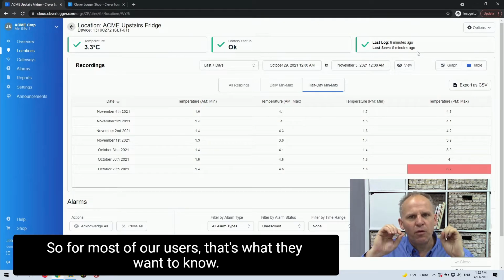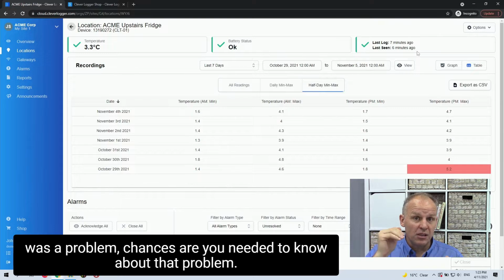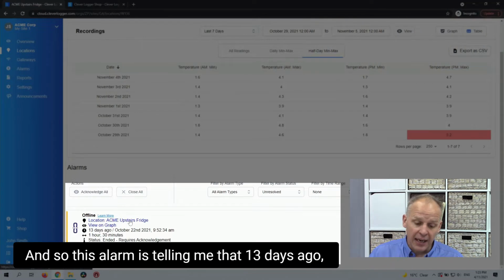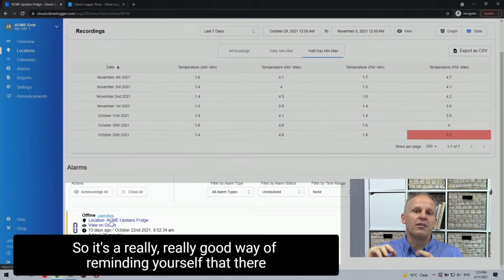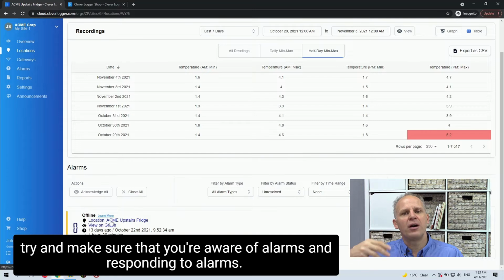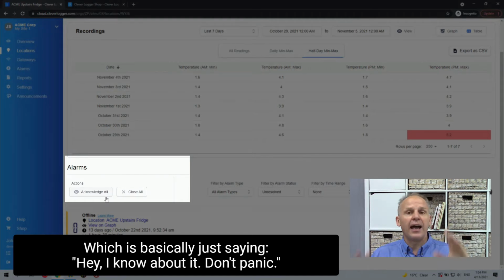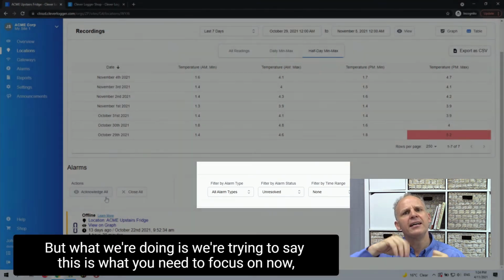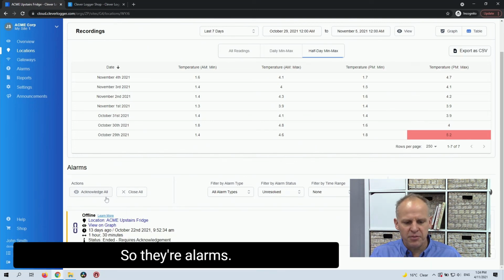Clever Logger Demo - Alarms Explained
Here is how the Alarm system works on Clever Logger.